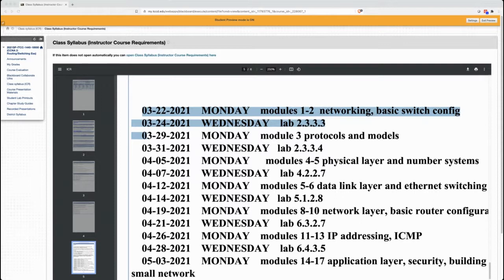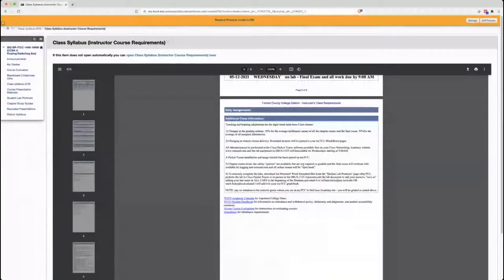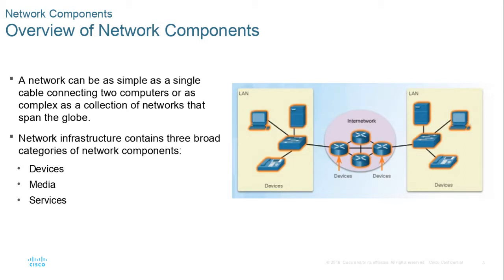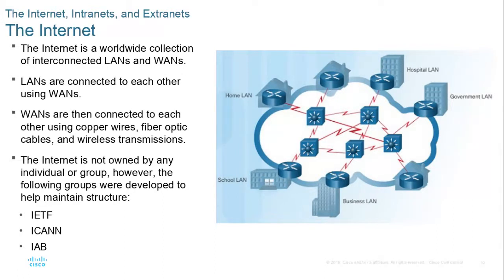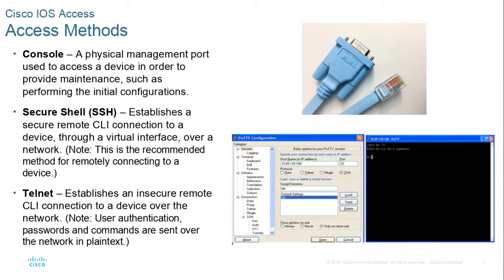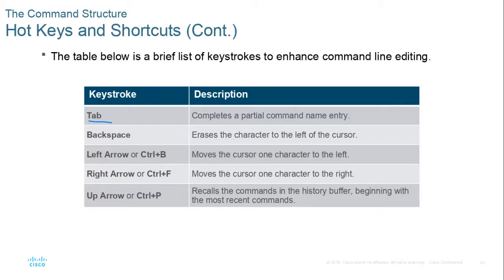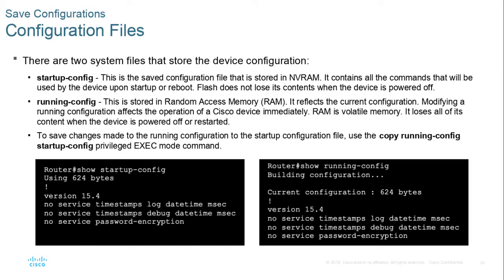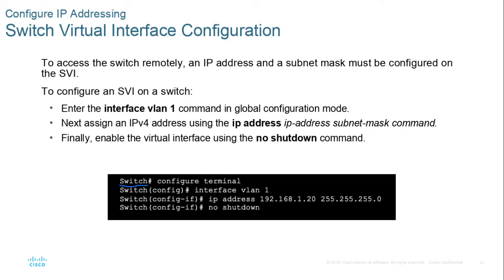Cisco CCNA v7.0 ITN modules 1 - 2 2021SP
fundamentals, IOS basic switch config